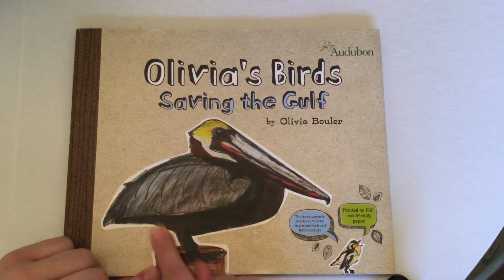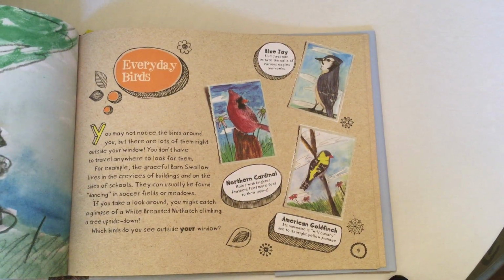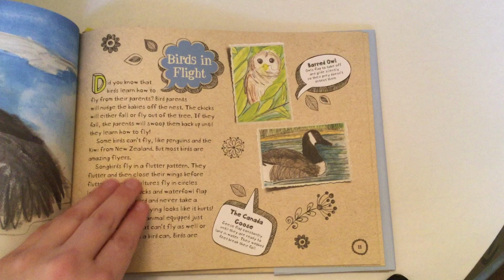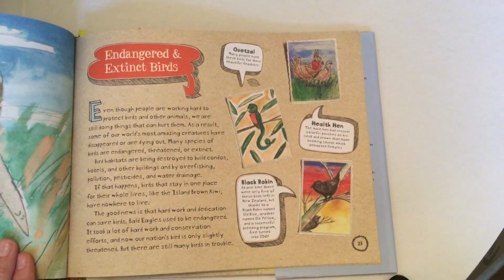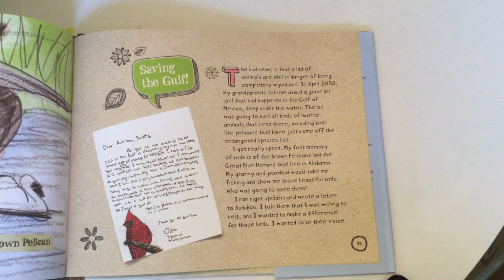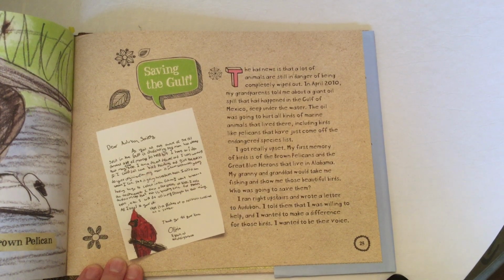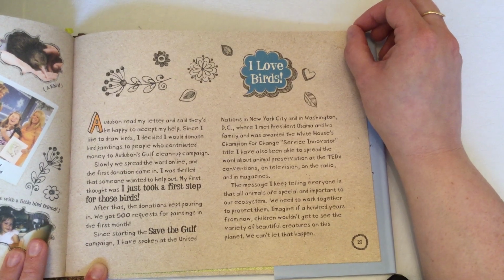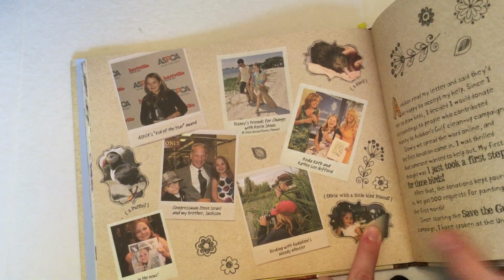Day 34 - Modules